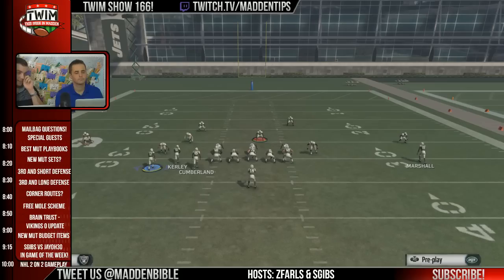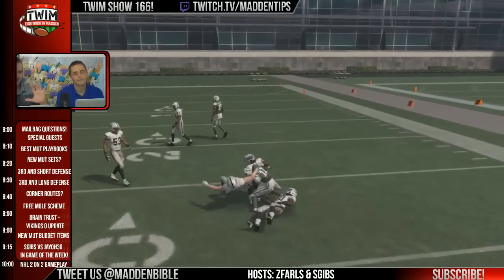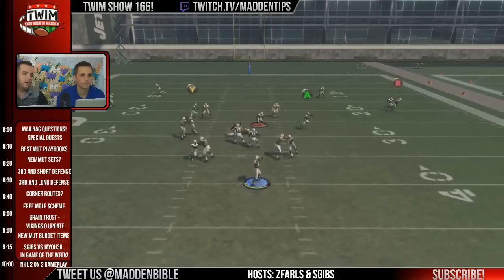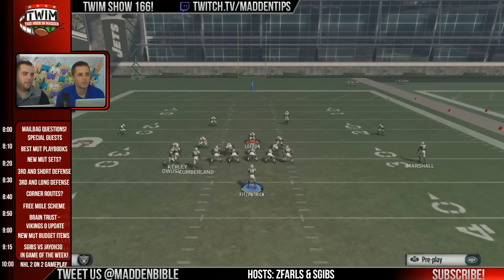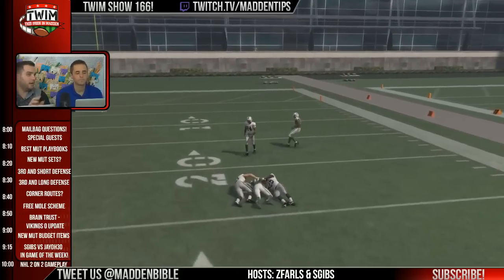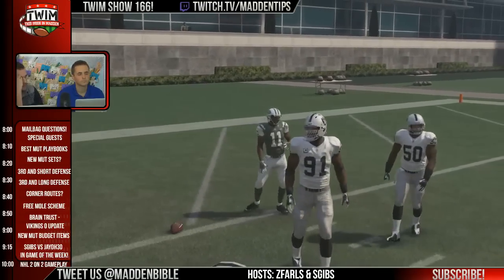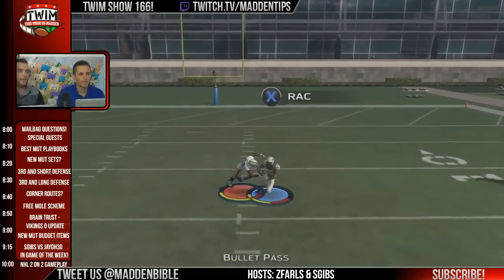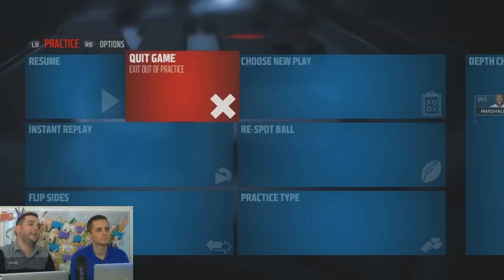Madden 16 Tips - How To Pickup Any Blitz!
Learn to pick up blitzes in Madden 16 by motioning the WR behind the line of scrimmage.

for weekly Madden help! Wednesday night at 8 PM EST!